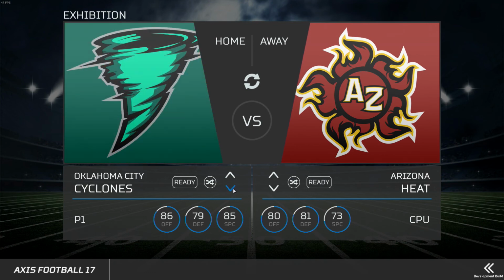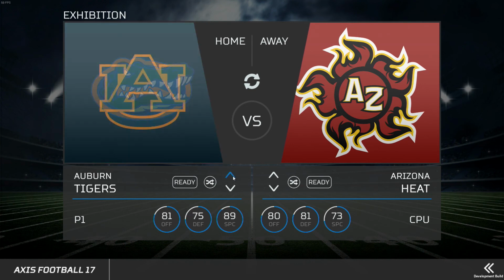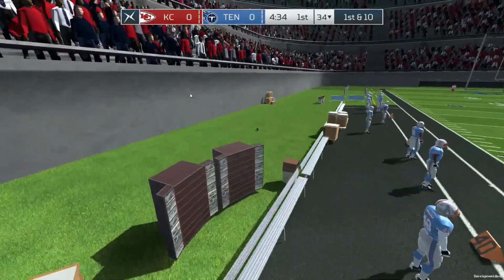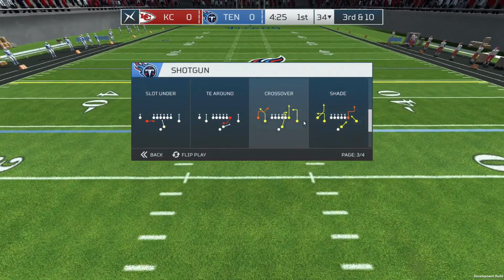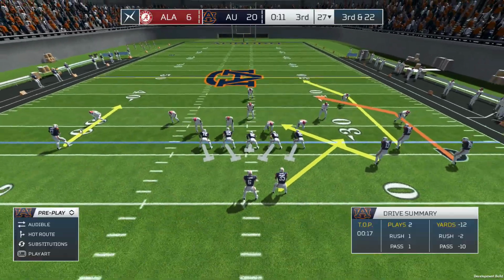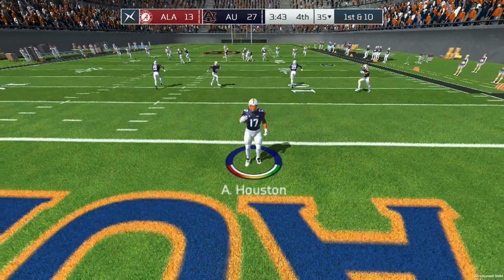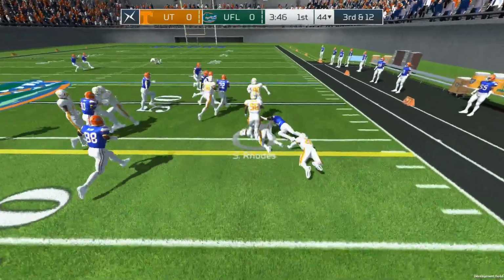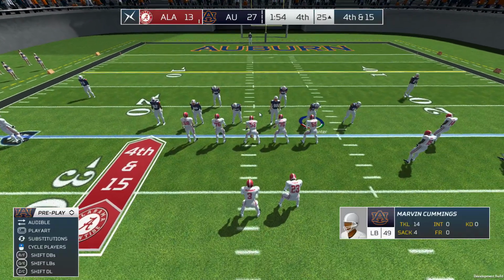Axis 2017 beta 4.0 suggestions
In this video I highlight some of the problems that need to be addressed before the launch.